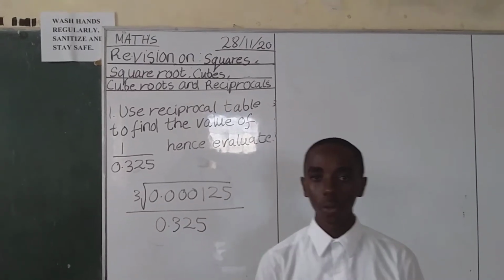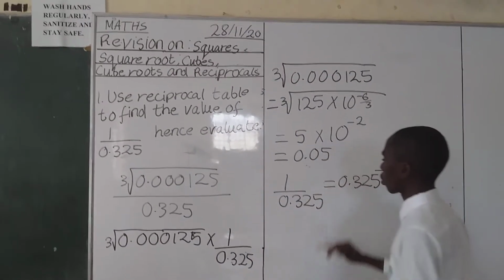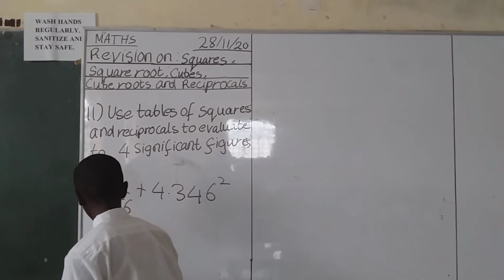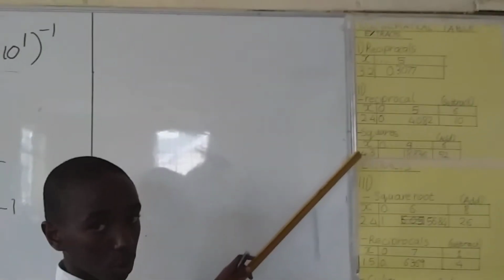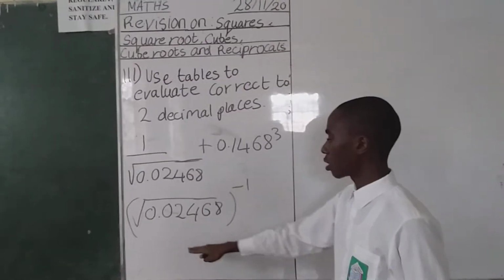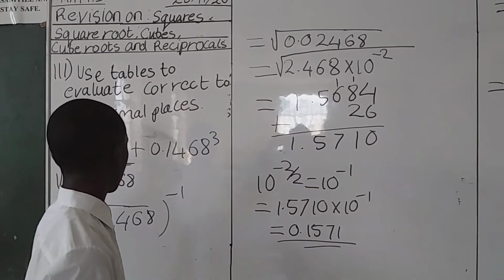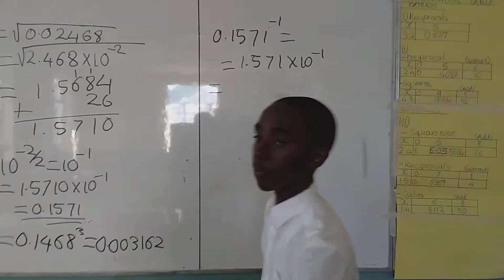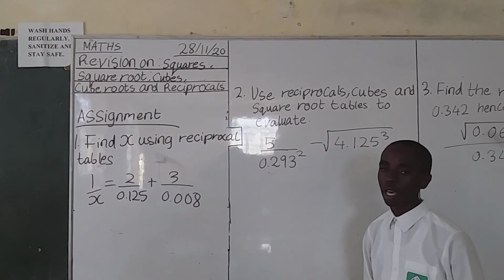revision question squares cubes and reciprocals-Kelvin